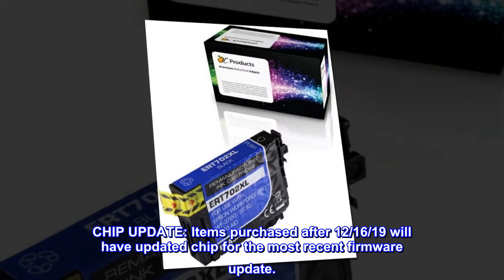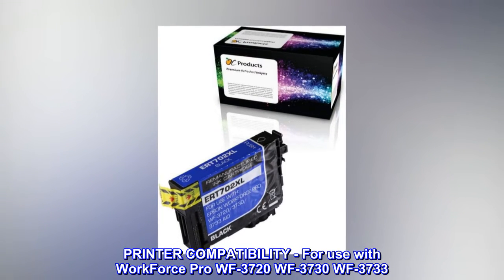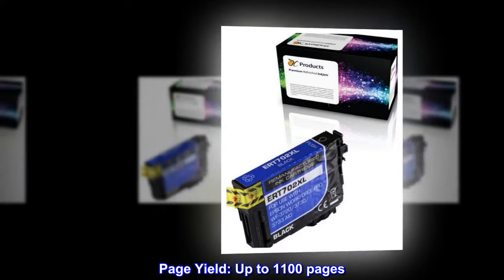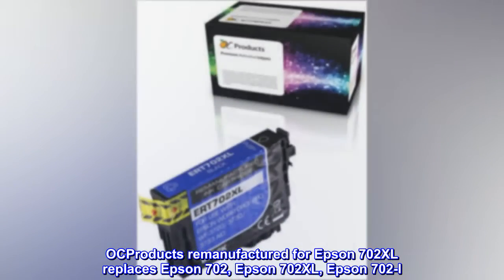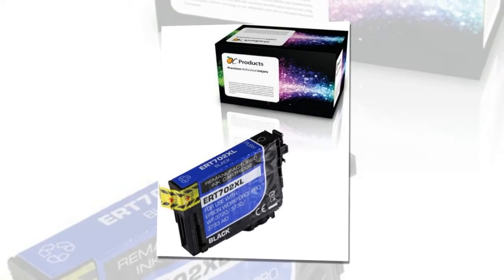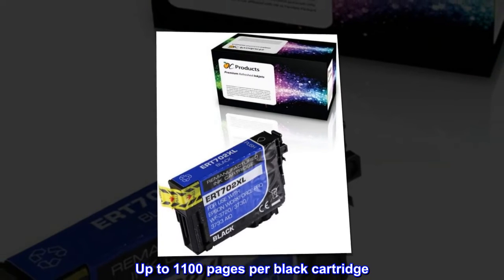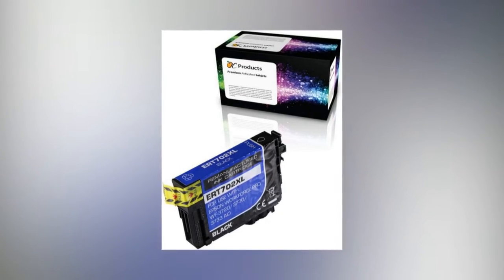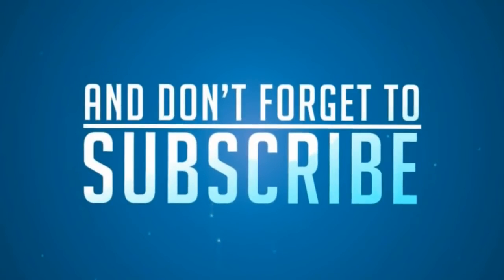OCProducts Remanufactured Ink Cartridge Replacement Pack for Epson 702 702XL for WF-3720 WF-3730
CHIP UPDATE: Items purchased after 12/16/19 will have updated chip for the most recent firmware update.
PRINTER COMPATIBILITY - For use with WorkForce Pro WF-3720 WF-3730 WF-3733
CARTRIDGE COMPATIBILITY - Replaces Epson 702, Epson 702XL, Epson 702-I
Page Yield: Up to 1100 pages
REMANUFACTURED PRODUCT - Remanufactured ink cartridges refer to
OCProducts remanufactured for Epson 702XL replaces Epson 702, Epson 702XL, Epson 702-I. All cartridges purchased after 12/16/19 will have the updated chips for the recent firmware update.

Contents:
1 X Remanufactured T702XL120 Black Ink Cartridges

Page Yield:
Up to 1100 pages per black cartridge

Printer :
WorkForce Pro WF-3720 All-in-One

Thanks
Works great for my Epson printer !